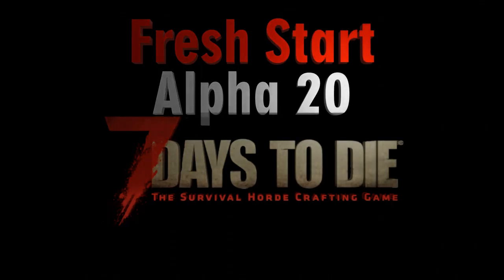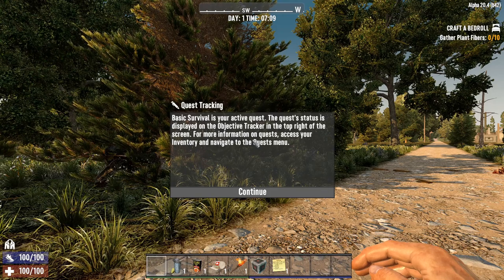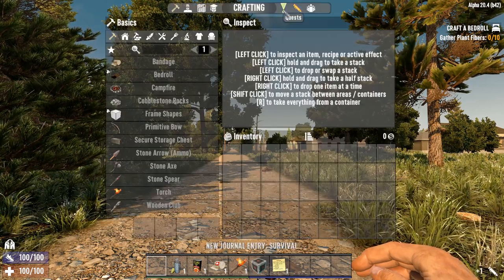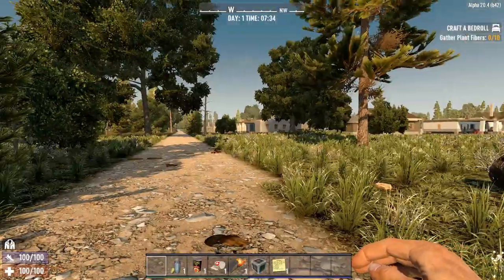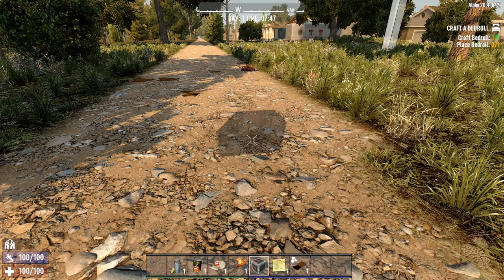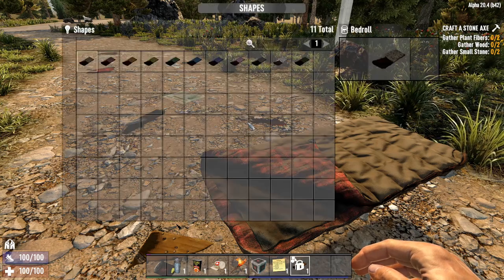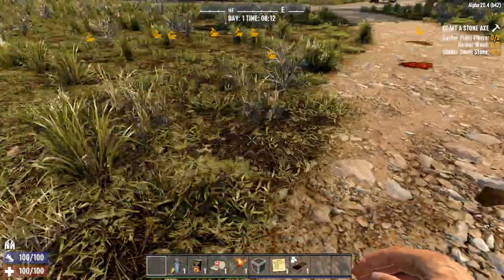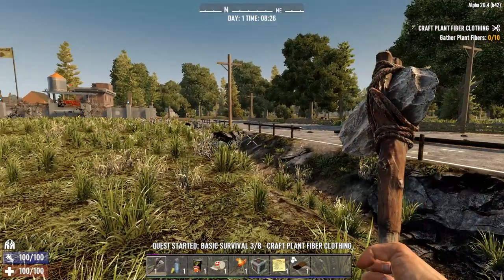7D2D TUTORIAL 1 Intro tutorial and HUD explained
This will be the first of a series of  my tutorials for the new 7 days to die Alpha 20.